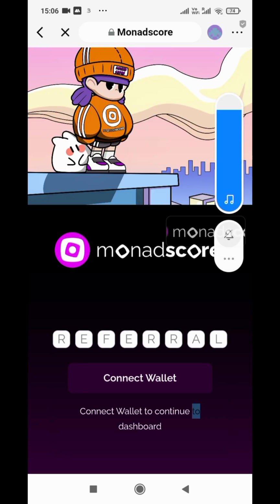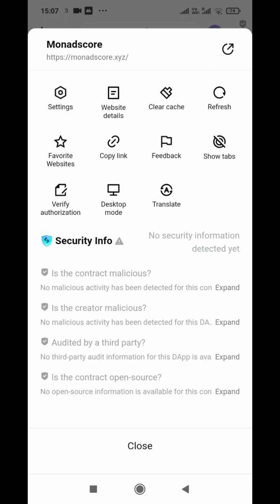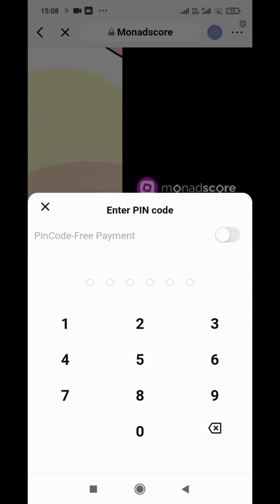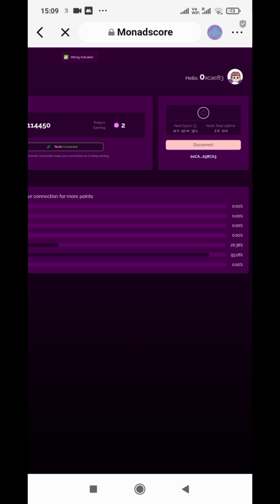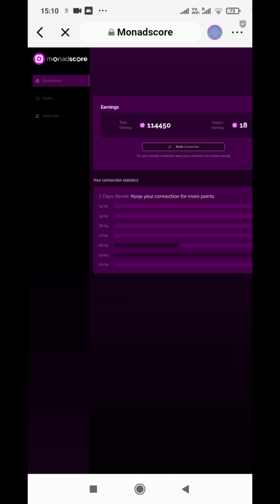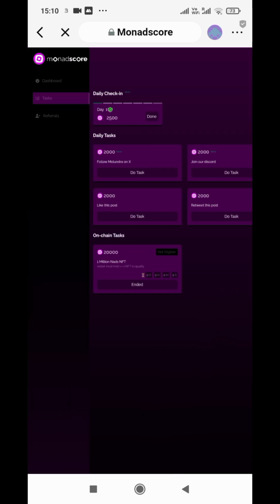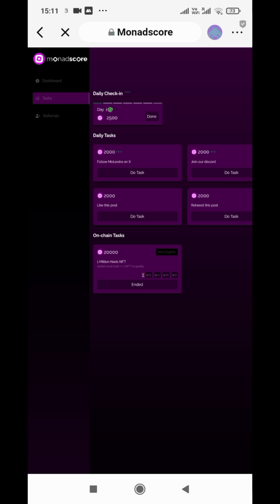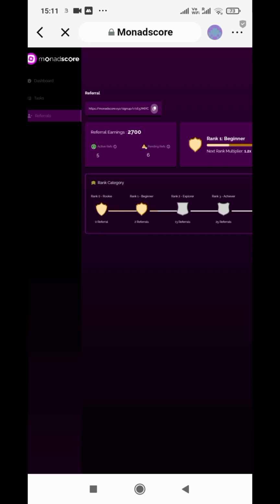MONADSCORE AIRDROP CONNECTION ISSUES RESOLVED | MONADSCORE AIRDROP ELIGIBILITY CRITERIA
how to start mining monadscore testnet AIRDROP step by step
monadscore testnet AIRDROP issue fixed
monadscore testnet listing date
how to get started on monadscore testnet AIRDROP

MONADSCORE TESTNET AIRDROP (A COMPLETE GUIDE)
HOw to mine MONADSCORE TESTNET AIRDROP FAST
MONADSCORE TESTNET AIRDROP step by step guide

MONADSCORE TESTNET AIRDROP (A COMPLETE GUIDE) + All You should know & do | MONADSCORE AIRDROP guides you how to farm Monadscore Testnets CORRECTLY & how to set it up.

monadscore​ Testnets
monadscore​ Airdrop
monadscore​ Testnets
monadscore​ Testnet guide
monadscore​ Airdrop guide
monadscore​ complete guide
latest​ Testnets
latest​ Airdrop

How to claim MonadScore Testnet Airdrop tokens"
What is MonadScore Testnet Airdrop and how does it work"
MonadScore Airdrop Testnet phase details"
How to participate in MonadScore Testnet Airdrop as a beginner"

MonadScore Testnet Airdrop
MonadScore Airdrop Guide
Testnet Airdrop MonadScore

 MonadScore Token Airdrop
How to participate in MonadScore Airdrop
MonadScore Testnet Airdrop review
 MonadScore Airdrop tutorial
MonadScore Testnet Airdrop dates
 MonadScore Airdrop rewards
 MonadScore Testnet Airdrop rules
MonadScore Airdrop eligibility

MonadScore Testnet Airdrop complete guide
Participate in MonadScore Airdrop Testnet"
MonadScore Airdrop Testnet instructions"
MonadScore Testnet Airdrop walkthrough"
MonadScore Airdrop Testnet review and guide"